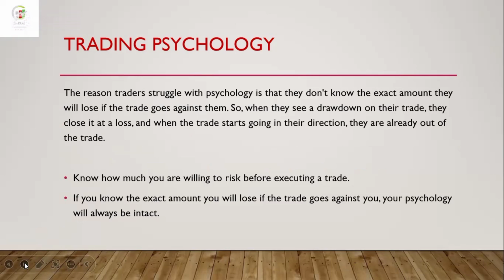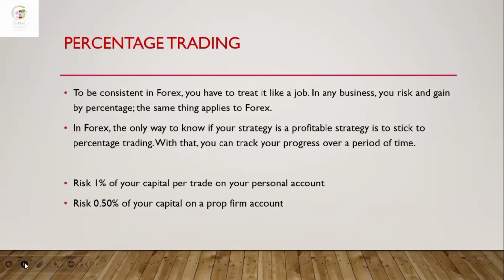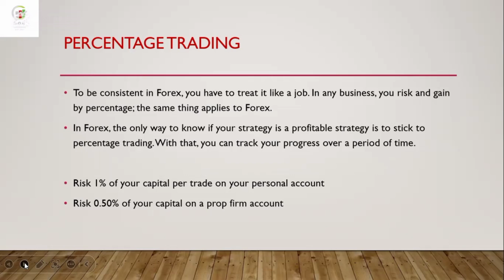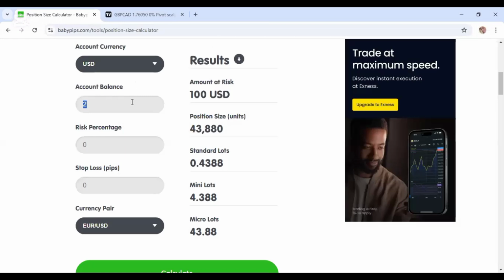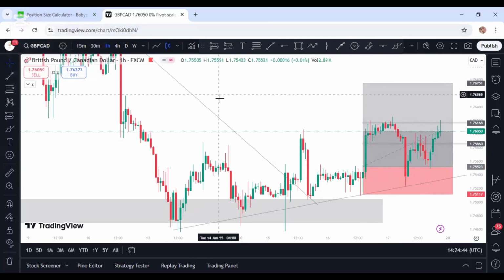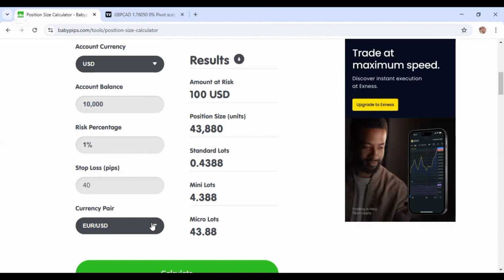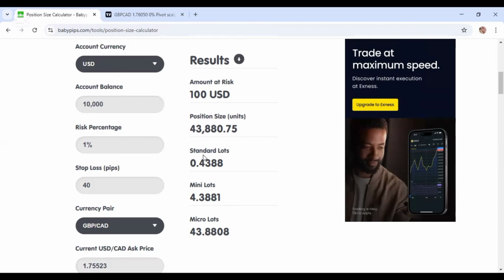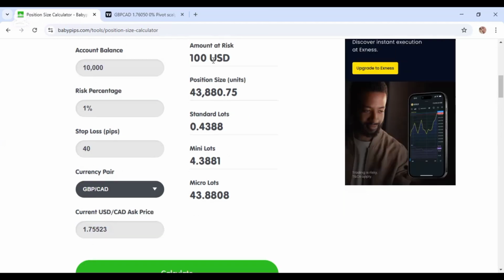RISK MANAGEMENT/PERCENTAGE TRADING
Welcome to S.O.G_TRADEHOUSE FOREX ACADEMY! In this video, we dive into the essentials of Risk Management, mastering Percentage Trading, and how to effectively use a Position Size Calculator to protect your capital while maximizing potential returns. Whether you're new to Forex trading or looking to refine your strategy, this step-by-step guide will help you understand the importance of managing your trades like a pro.

Learn how to:
✔️ Calculate position sizes accurately.
✔️ Manage your trading risk within your comfort zone.
✔️ Avoid common mistakes that lead to over-leveraging.
✔️ Use percentage-based trading for consistent growth.

By the end of this video, you'll have the tools and confidence to make smarter, safer trading decisions!